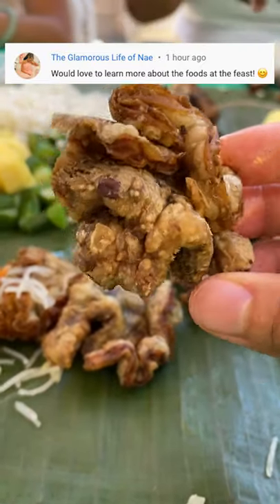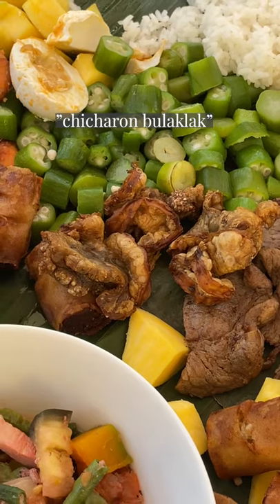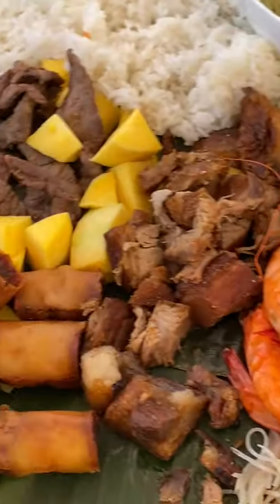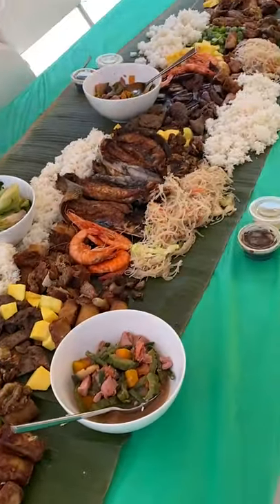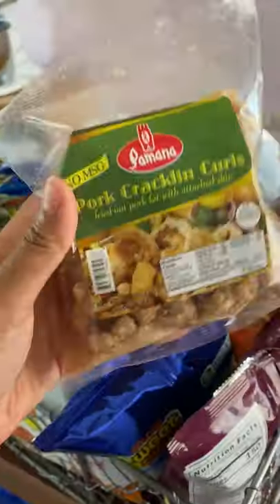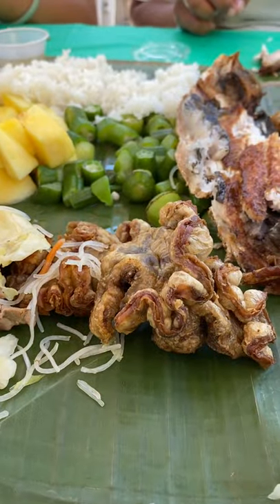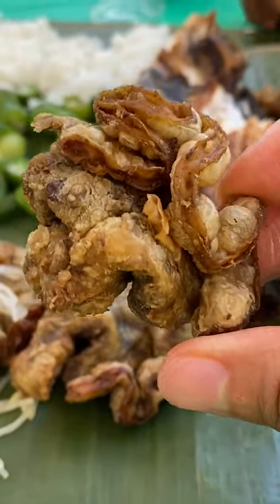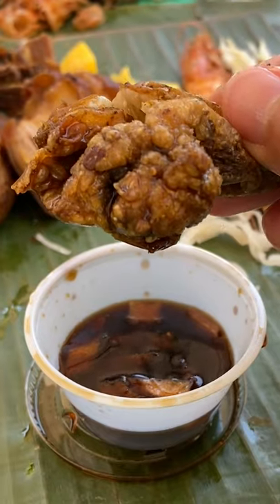You'll never guess what "flower chicharon" REALLY is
We got our Kamayan Feast from Villa Manila: 500 E 8th St, National City, CA 91950